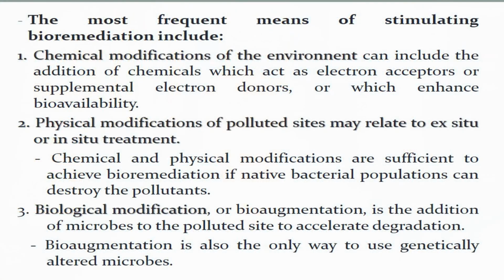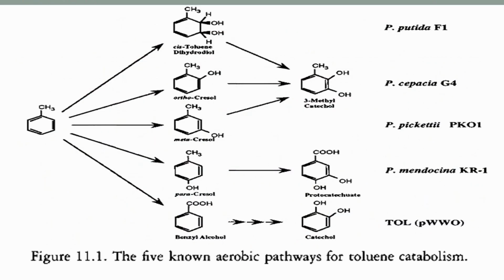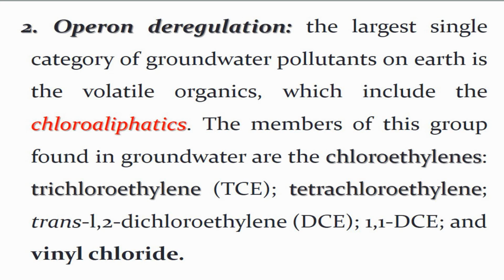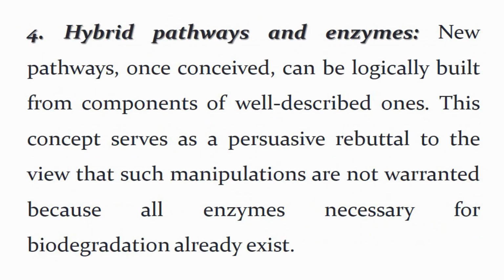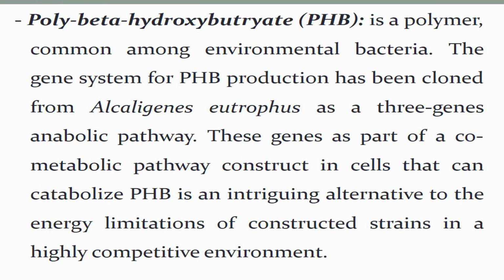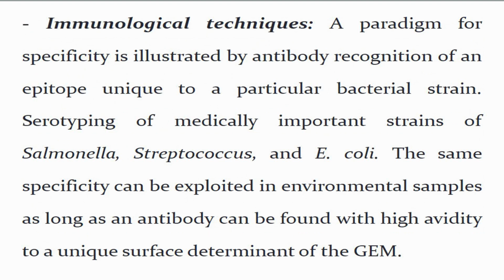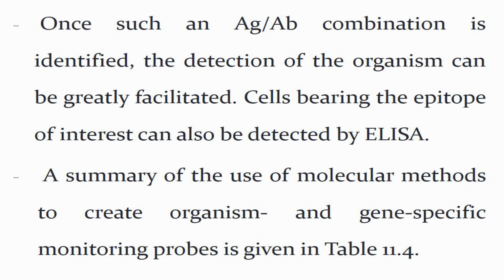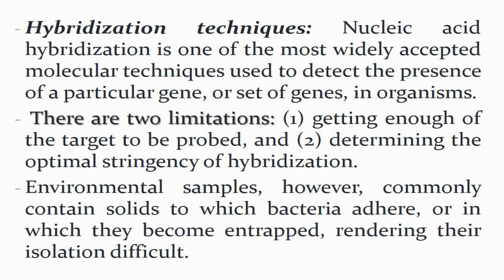Molecular Techniques in Bioremediation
In this video, we need to explain the different Molecular Techniques used in Bioremediation including Pathway construction, Non-catabolic genes for catabolic pathway constructions, Rational enzyme redesign, and different Molecular probes.